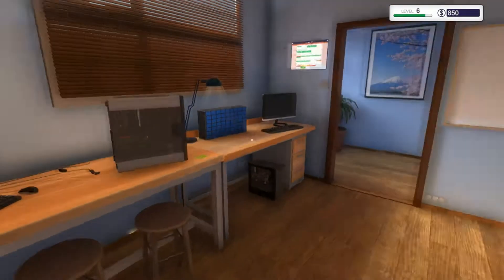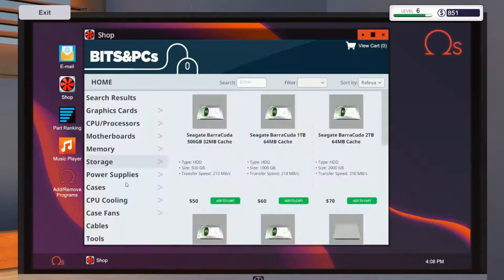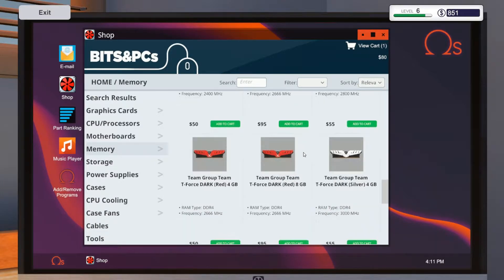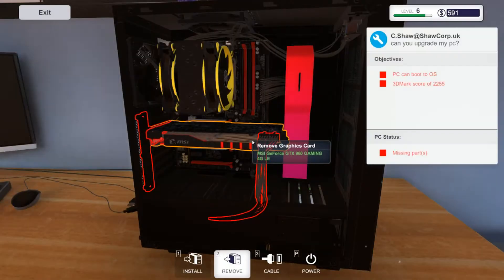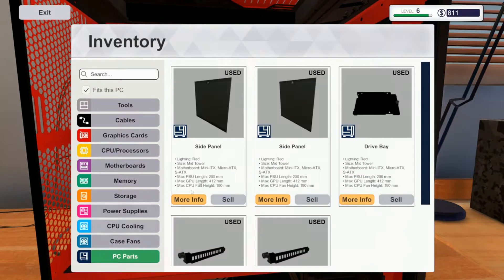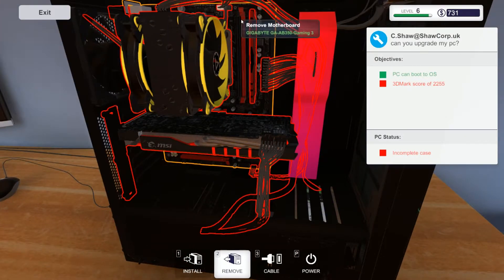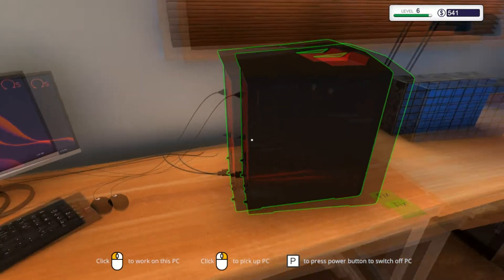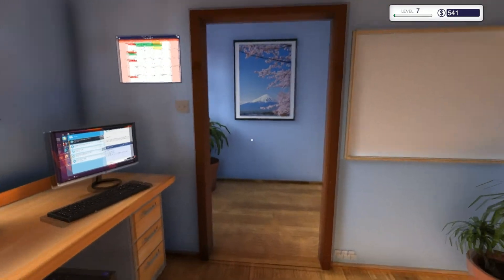Lets play, PC Building Simulator, trick me twice shame on you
Hi everyone thanks for taking the time and stopping by, today I fix some PC's, I hope you enjoy my adventure.

Game
PC Building Simulator